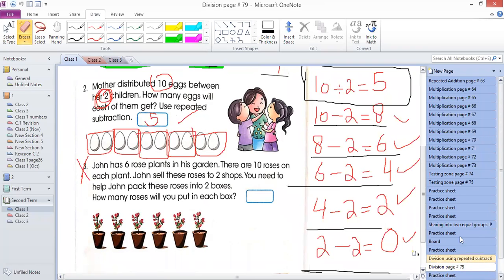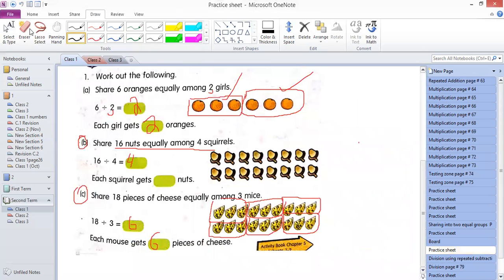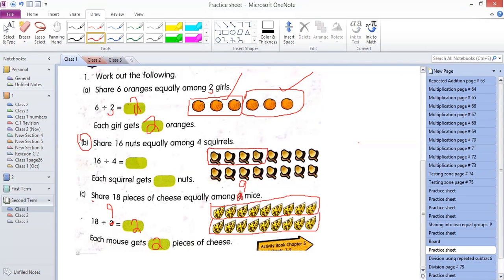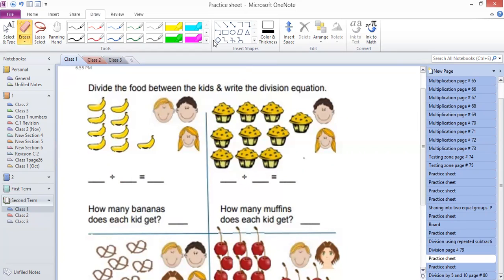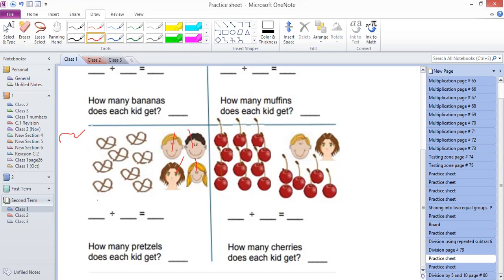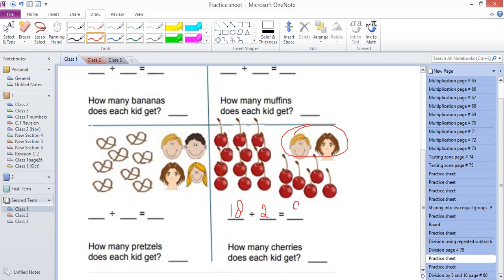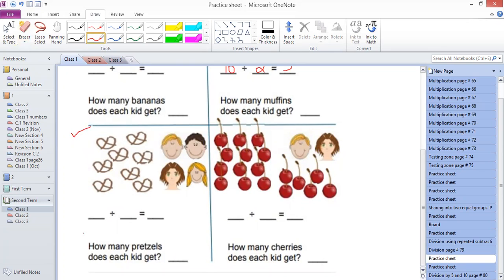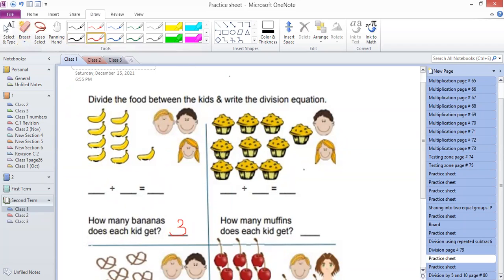Lesson 20 for Grade 1 Mathematics | 30-12-2021